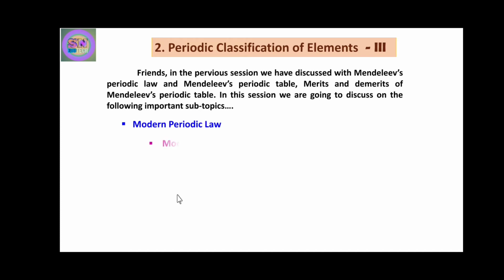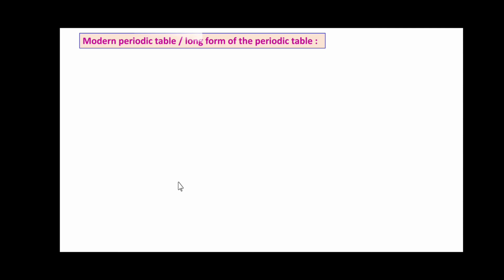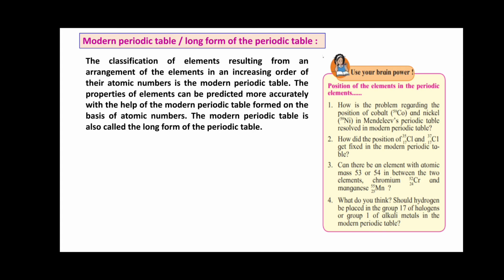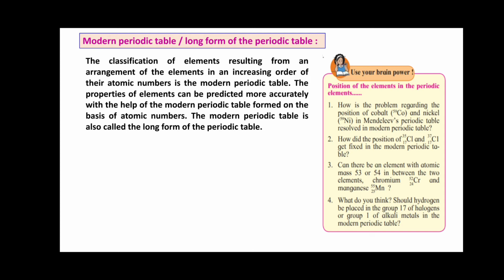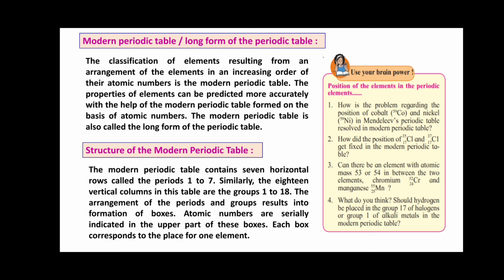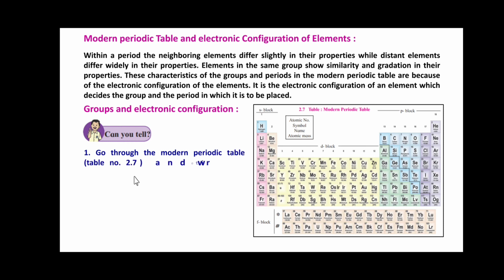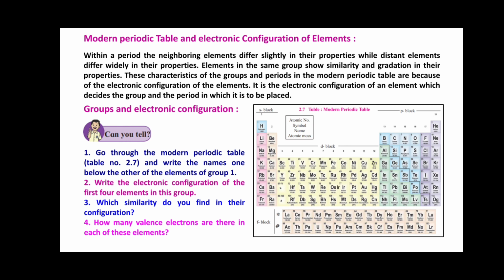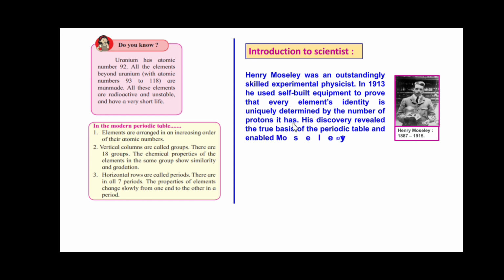10th Science-I: Periodic Classification of Elements- III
Modern Periodic Law,  Modern Periodic table,  Structure of Modern Periodic table,  Group and Periods in Modern Periodic table